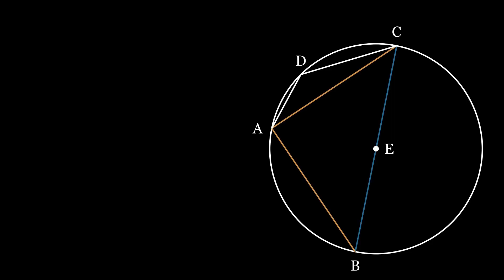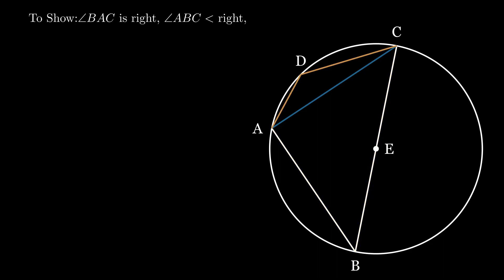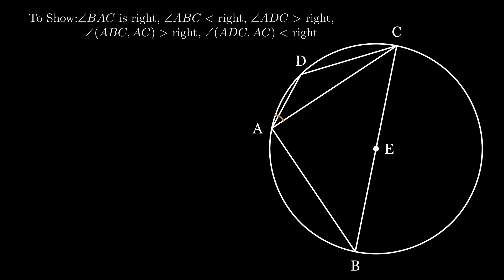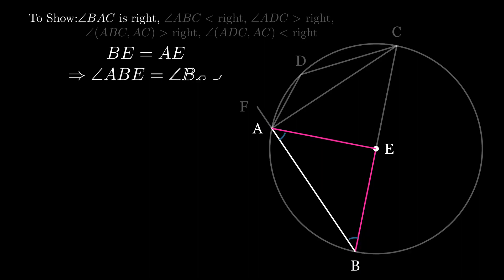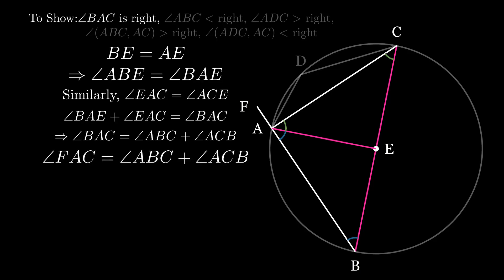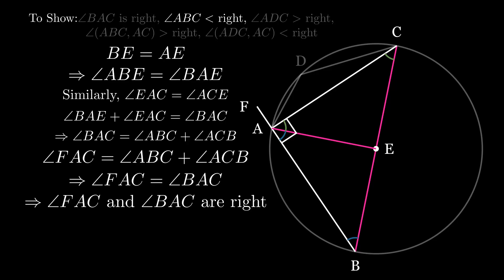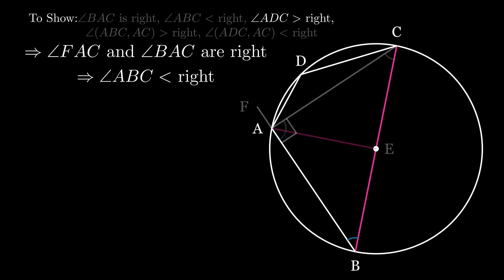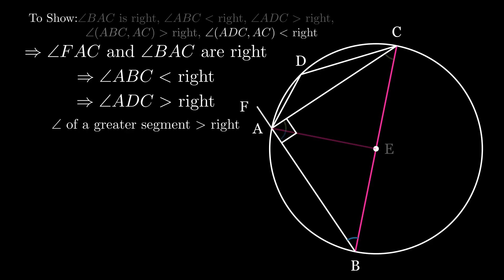Euclid Elements -- Proposition 3.31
The angles in semicircles are right, the angles in segments less than semicircles are obtuse, and the angles in segments greater than semicircles are acute, and more.